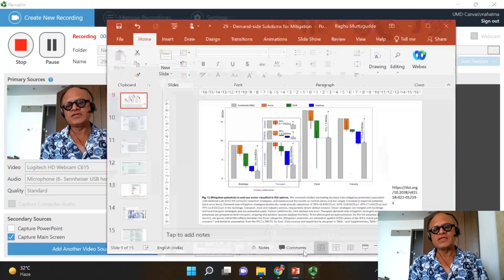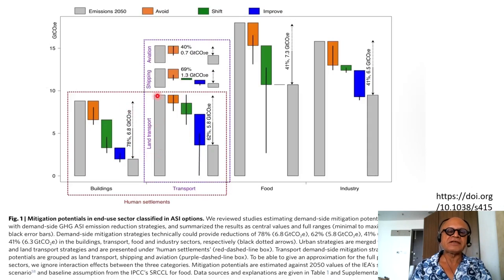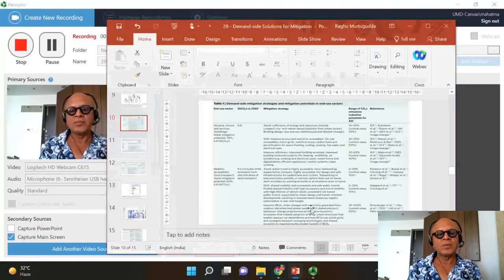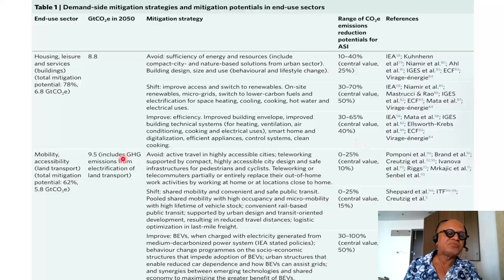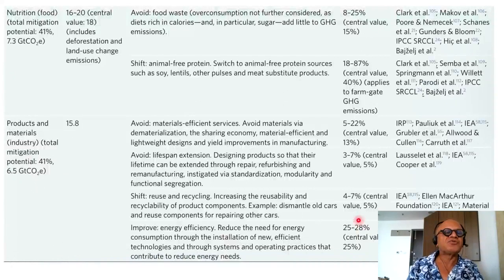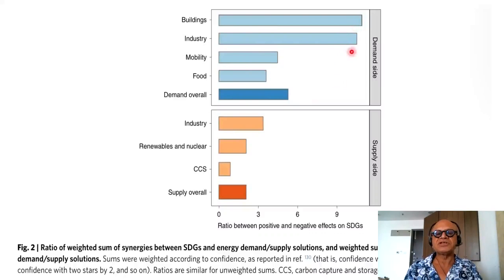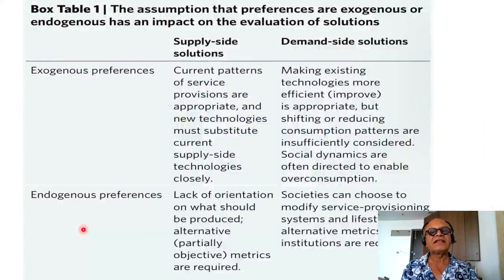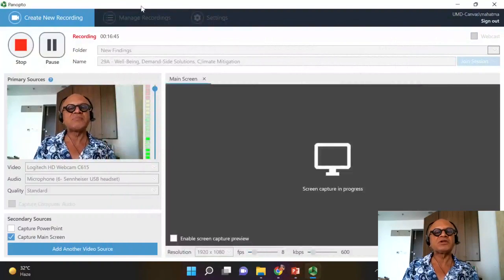29B Well Being, Demand-Side Solutions and Climate Mitigation